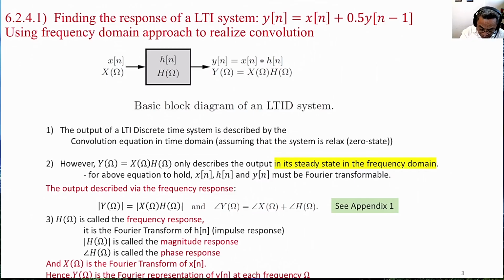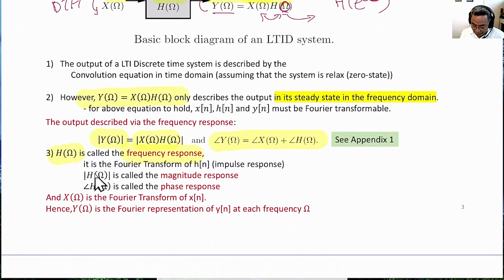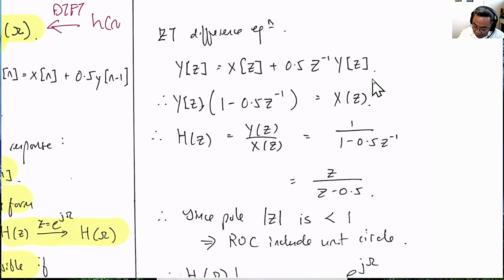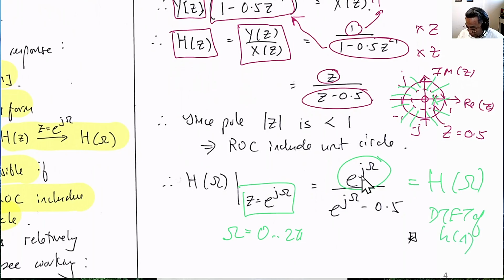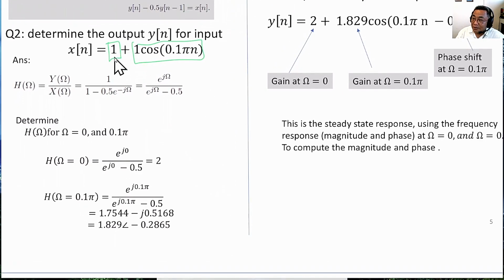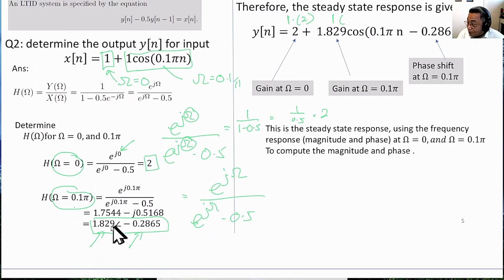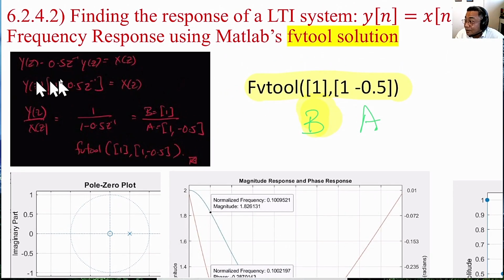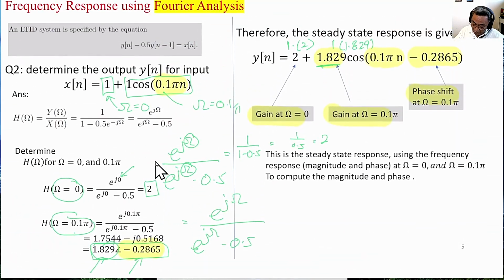DTFT 6.2.4 pg 3 - 6